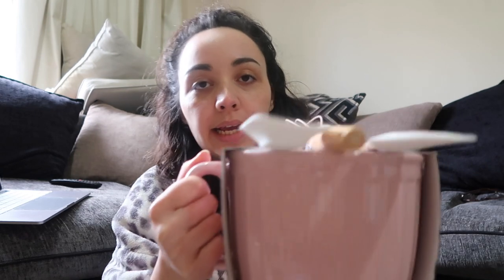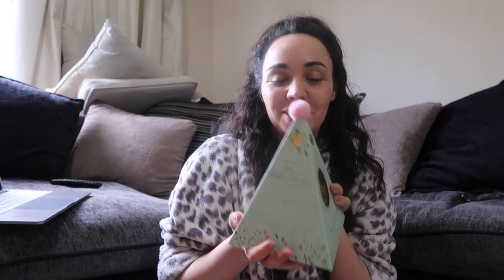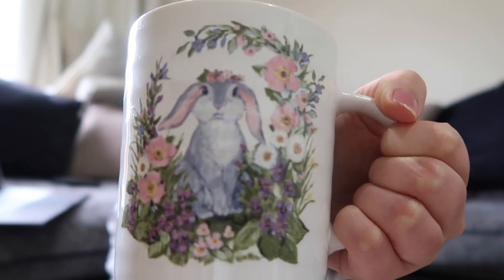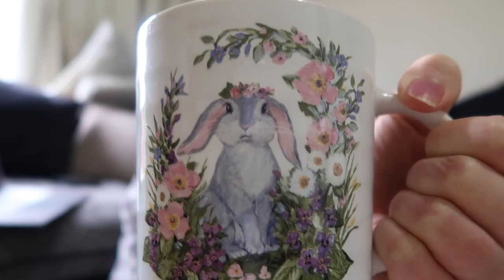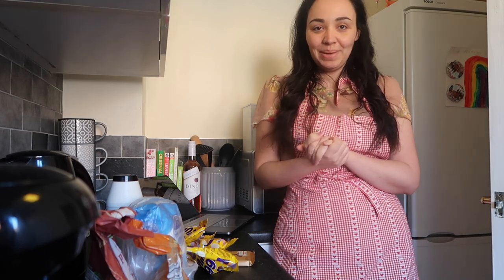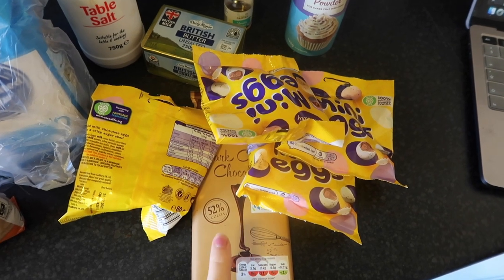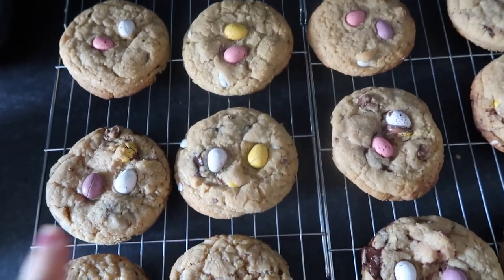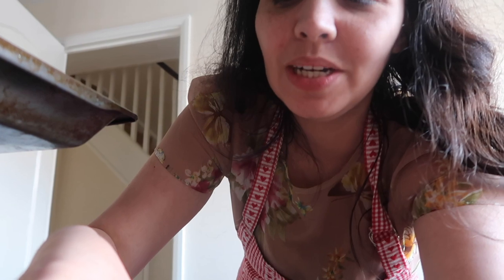SPRING DAY IN THE LIFE| New in homesense haul, SPRING home kitchen decor 2022, Easter baking VLOG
Hey guys this video is in collaboration with my sister Emily and you can watch her video of us shopping at homesense here:

Today we have a homesense VLOG. In homesense they have just put out their Easter decor which is amazing and there are some really cute finds :). I hope that bringing you along on the vlog will inspire your Easter decor. Also I have found the most amazing Easter baking recipe ever! Mini egg cookies!